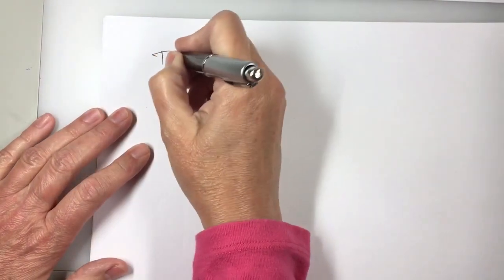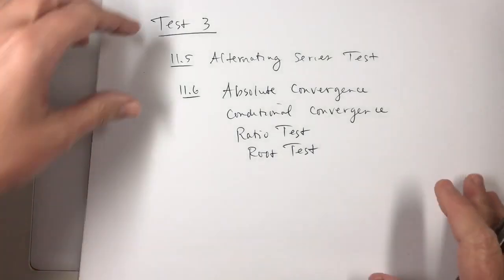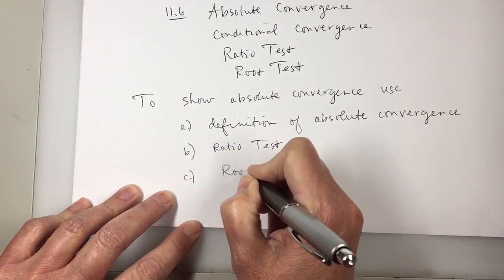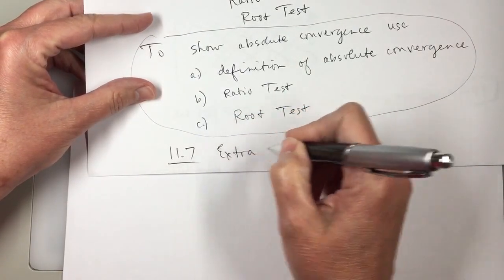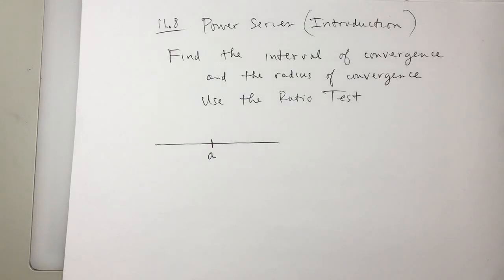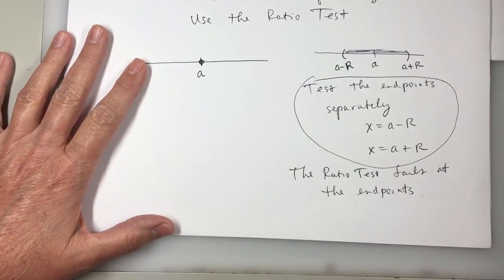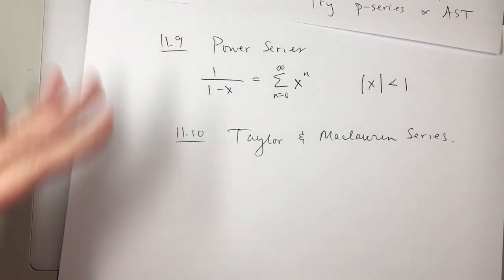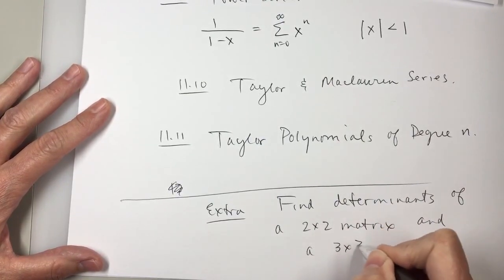Calc 2, 3/15/17, video 6 of 6